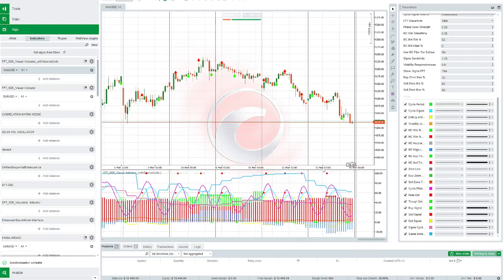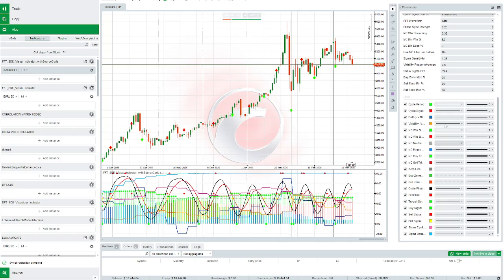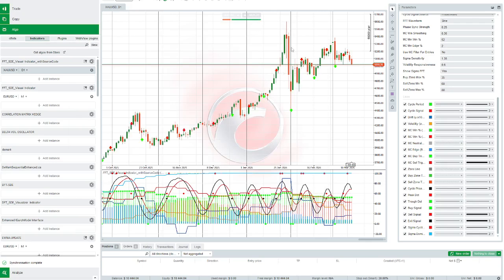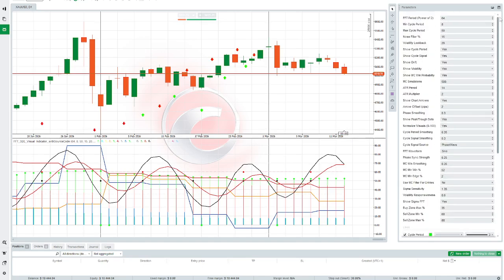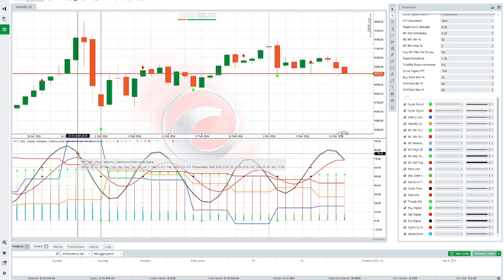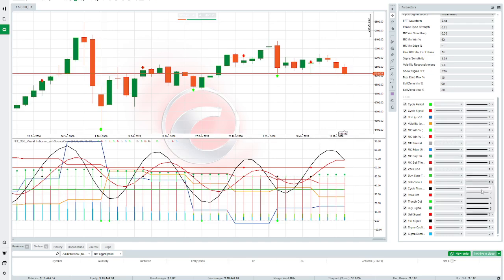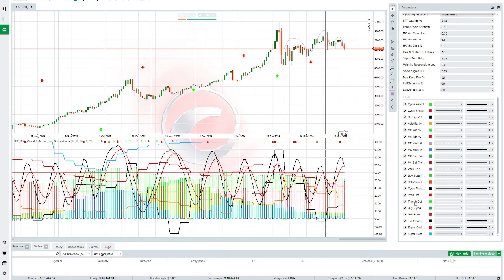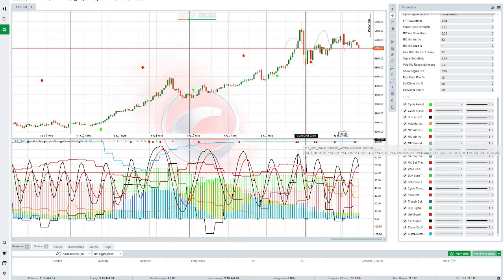STOCK MARKET CYCLICALITY INDICATOR